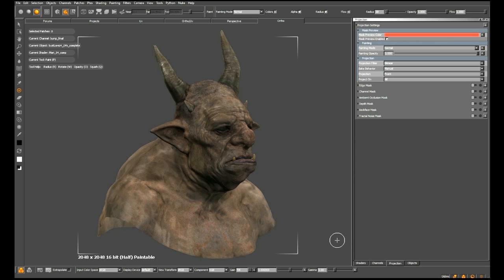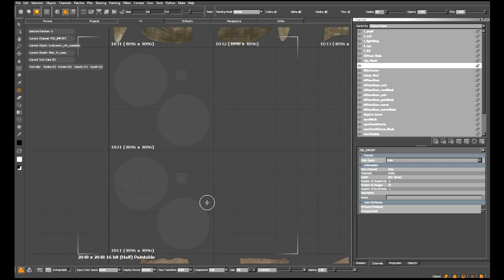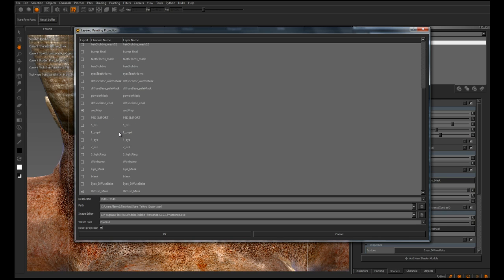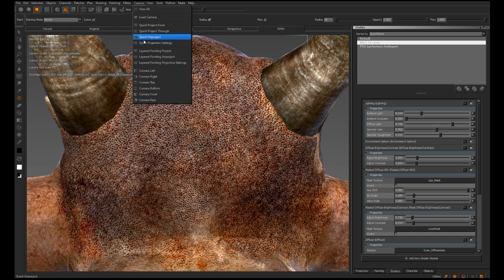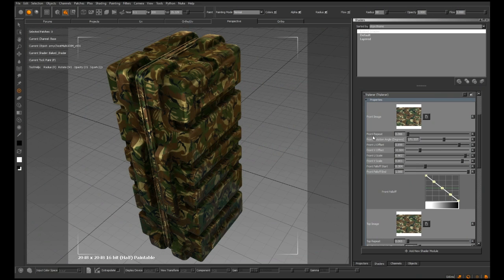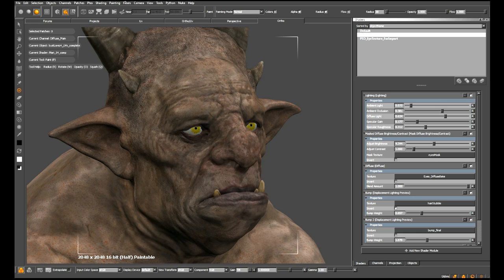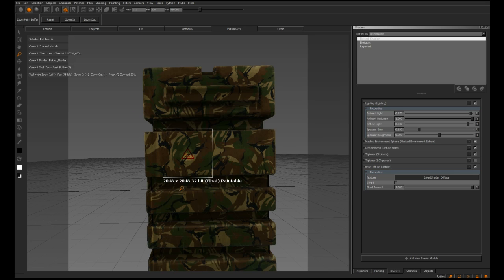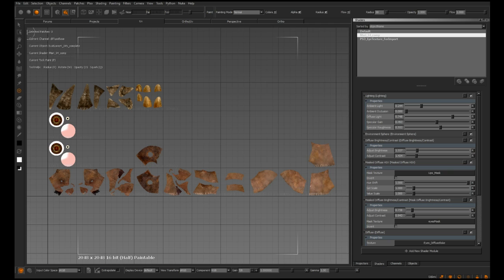Mari 1.4 | Full Trailer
Mari 1.4 Full Trailer by Matt Brealey at the Foundry

Ogre model: Gio Nakpil. Ogre texture: Justion Holt. HDR Image: Scott Metzger